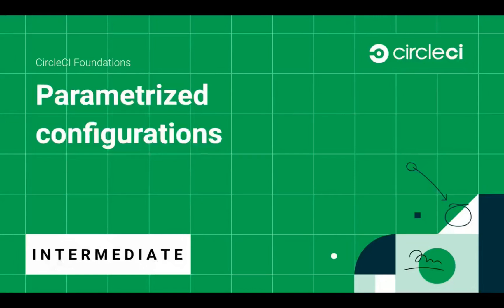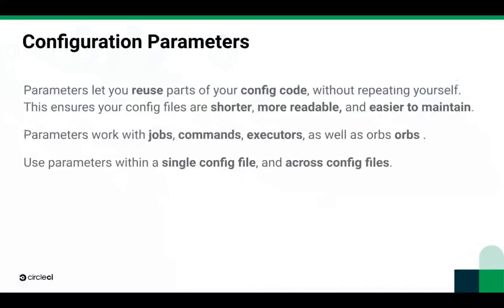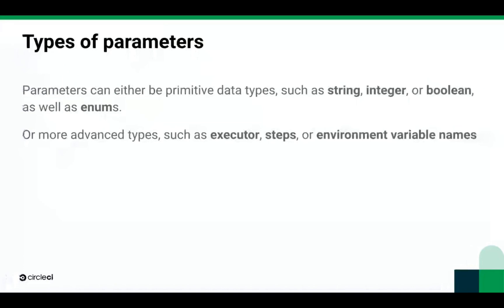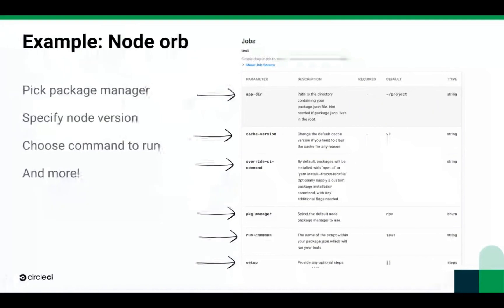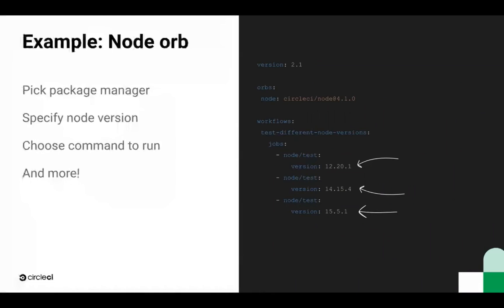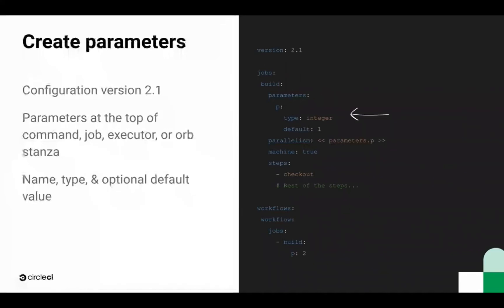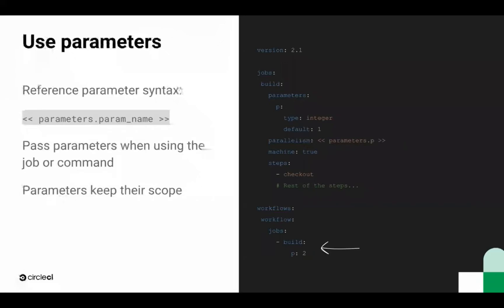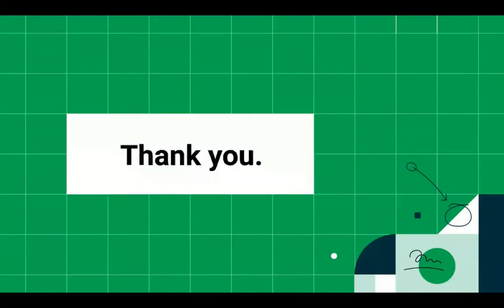Foundations: Parameterized Configuration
In this Intermediate video, learn how to start using parameterized configuration to make your CircleCI configuration file flexible.